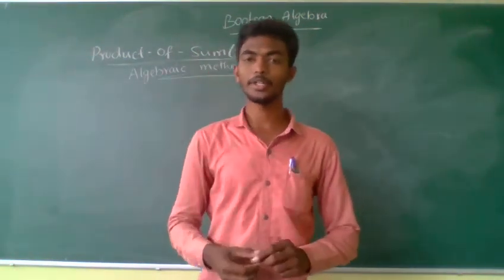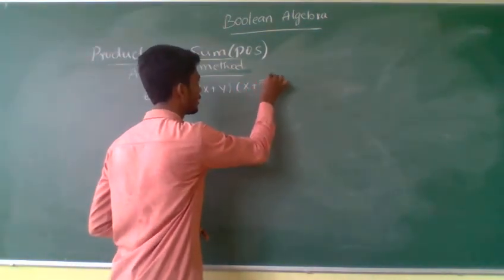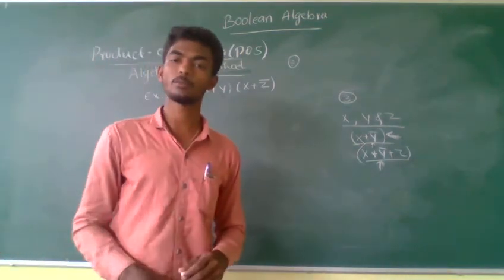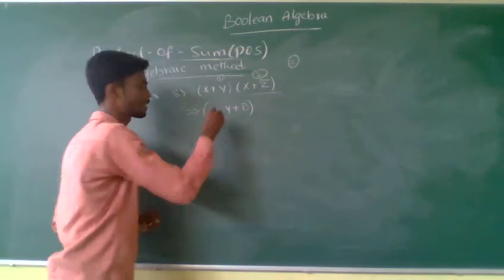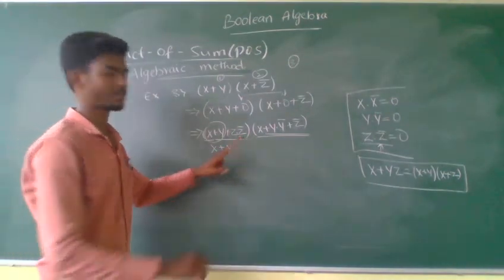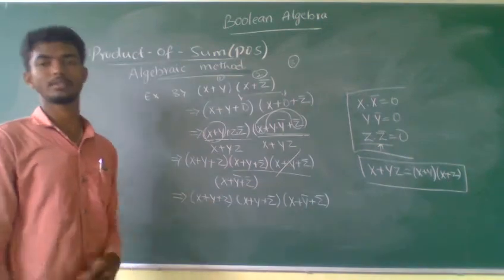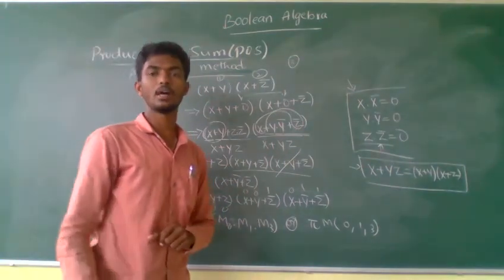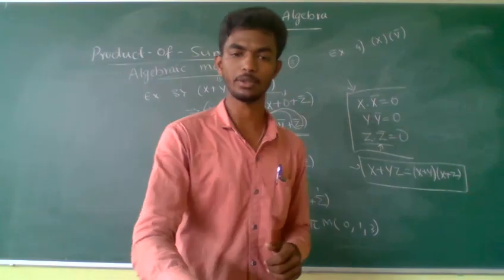Canonical POS, Algebraic method. // Computer science // By Srinivas janadri.